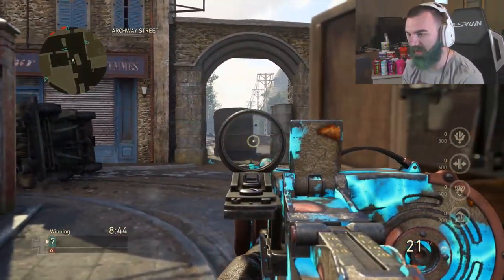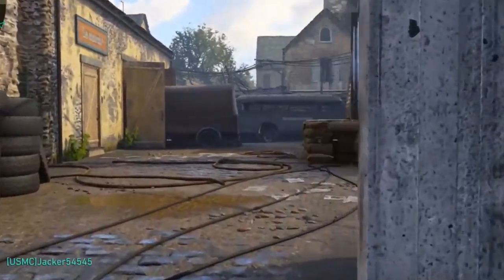the NEW CHATELLERAULT LMG is... meh (NEW COD WW2 DLC WEAPONS)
the NEW CHATELLERAULT LMG is... meh (NEW COD WW2 DLC WEAPONS)🔥🔥| Foxy Grandpa